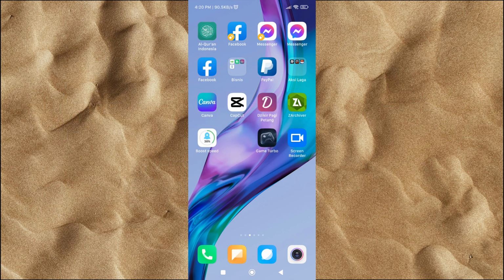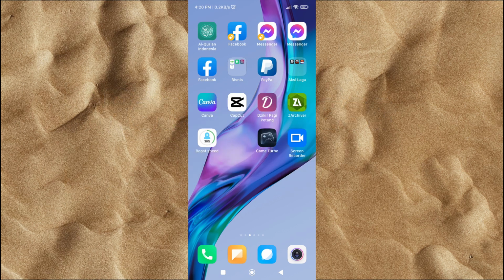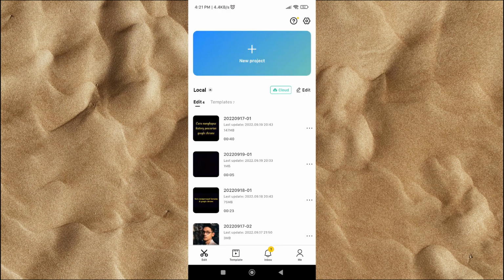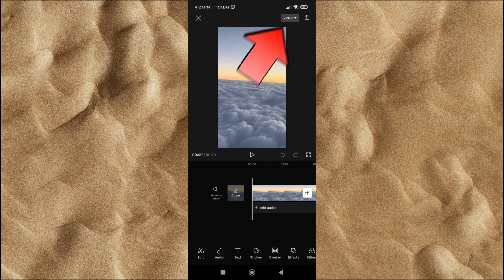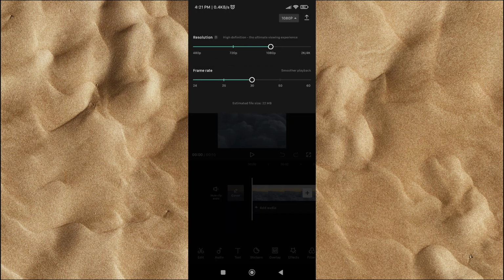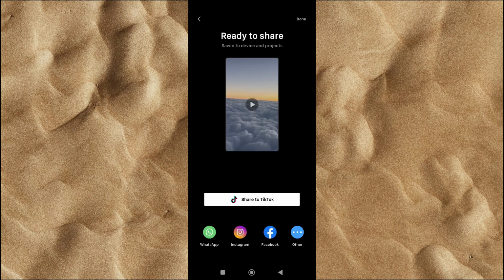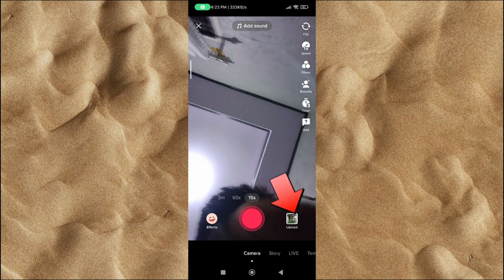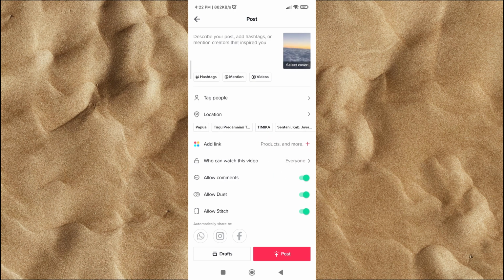How To Upload Tiktok Video In HIGH-QUALITY Android 2022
time stamp :
0:00 Intro
0:16 Render video at 1080p
0:28 edit with capcut
1:26 upload high-quality video on tiktok
1:50 Outro